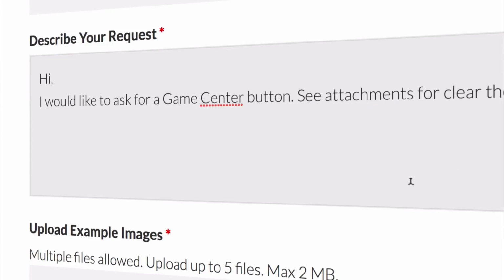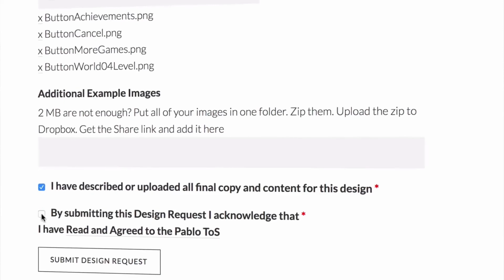Meet Pablo - Flat-rate, Unlimited Designs for Your App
Have you ever wished to find a design service for a Flat-rate, with Unlimited Designs for Your App?

We certainly did. So we built it in house and now we released it to the public.

With Pablo you get:

- your very own professional designer who is an expert in app design
- PSD source files
- Flat rate pricing: you pay the same every month regardless of the design requests you send in
- unlimited requests and revisions